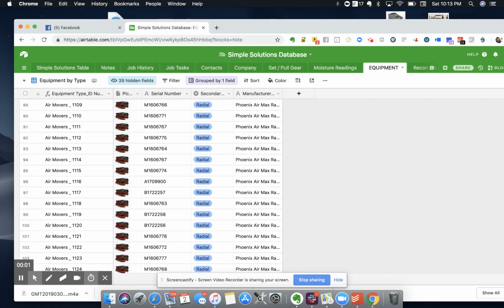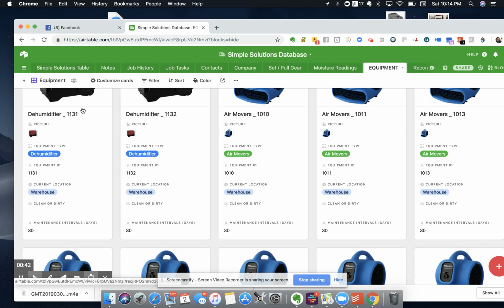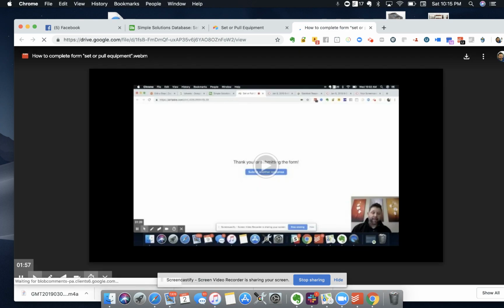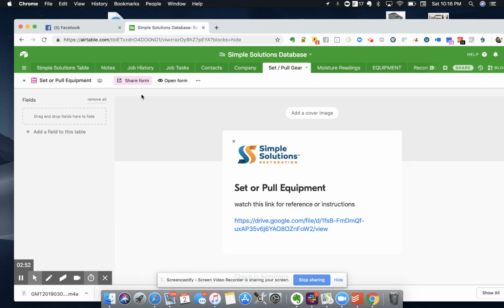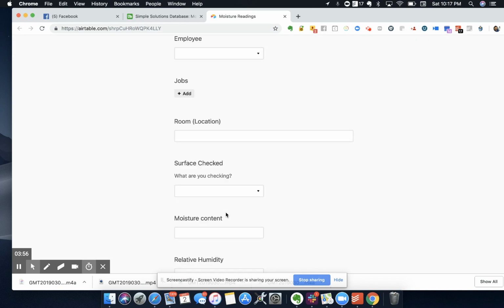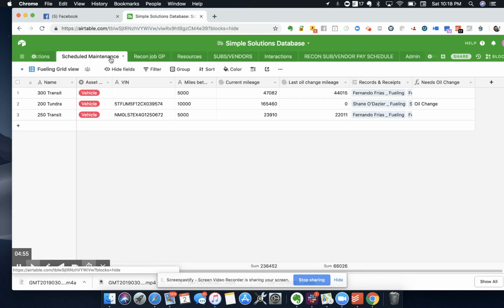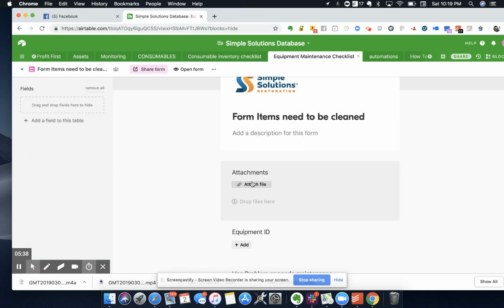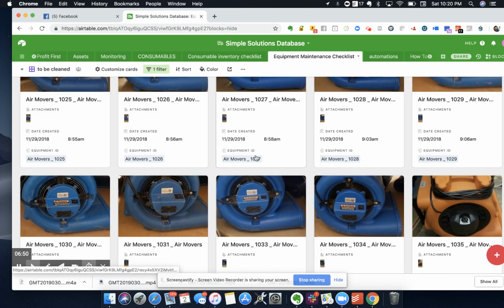How we use Airtable at our company